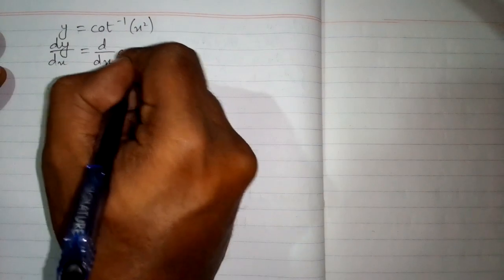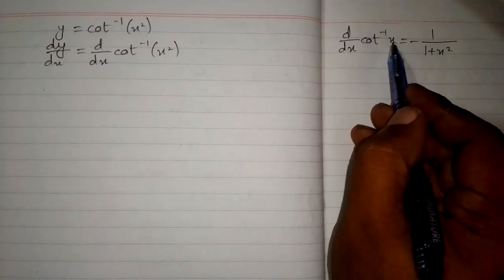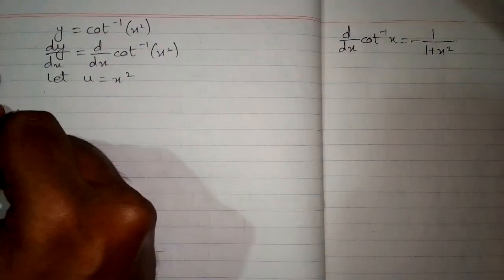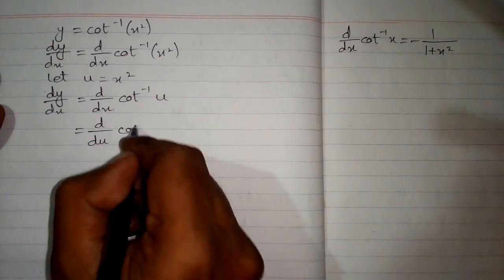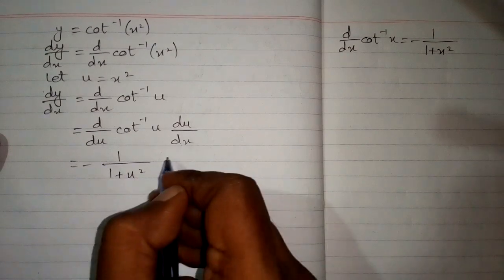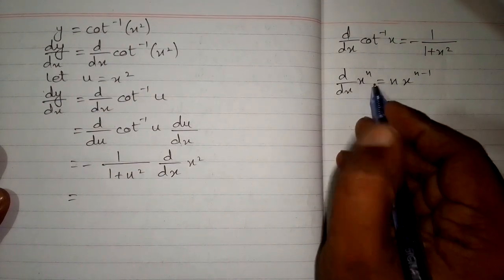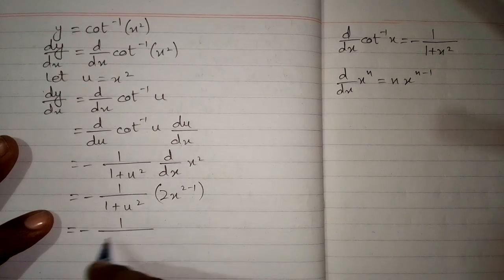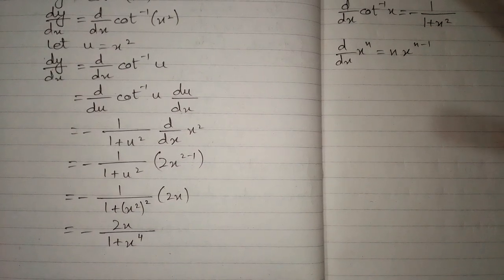Derivative of cot^-1(x²) || Differentiation of inverse trigonometric functions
In this video we shall learn how to differentiate y=cot^-1(x²)